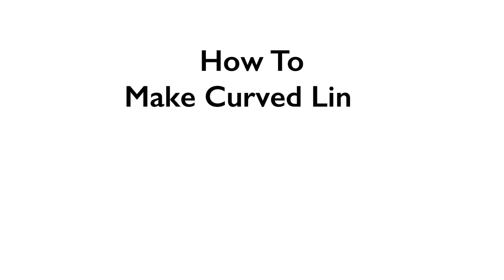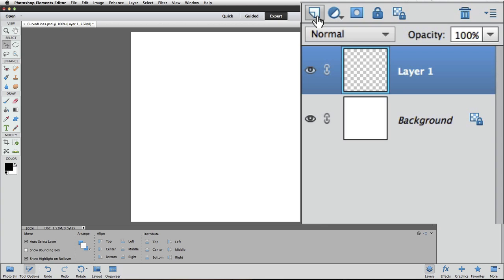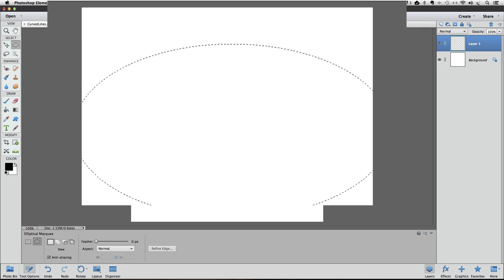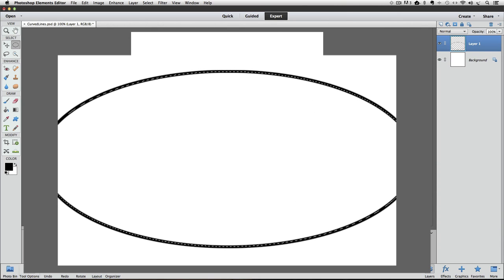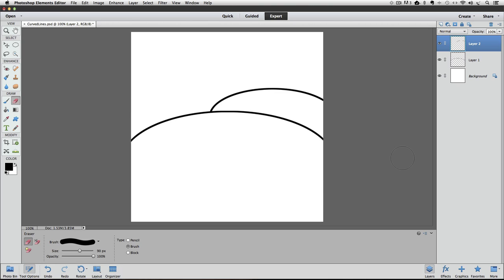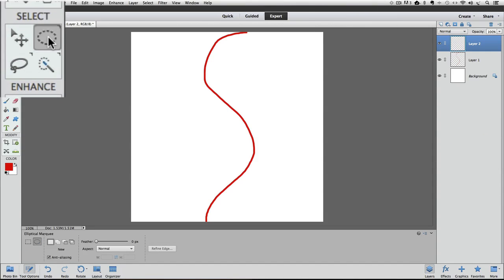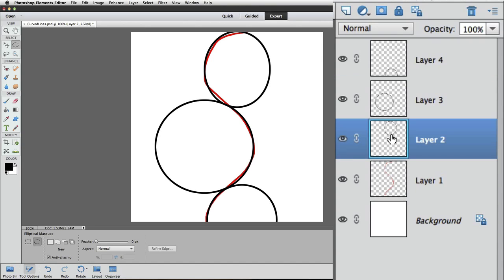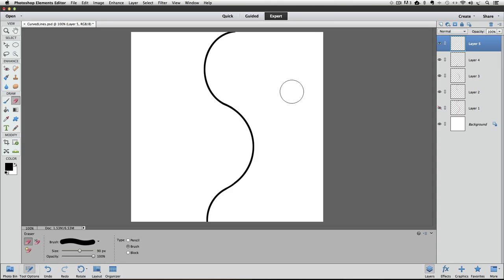Make Curved Lines in Photoshop Elements - Part 1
Here's an easy 4-Step process for making Curved Lines with Photoshop Elements.